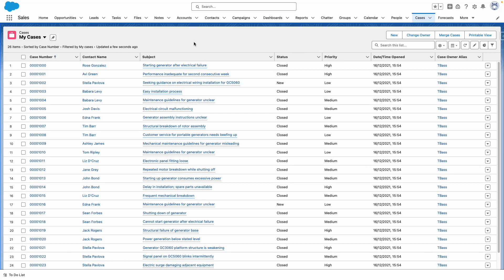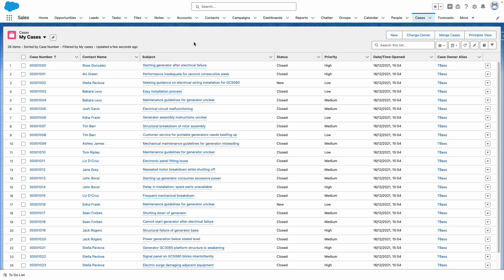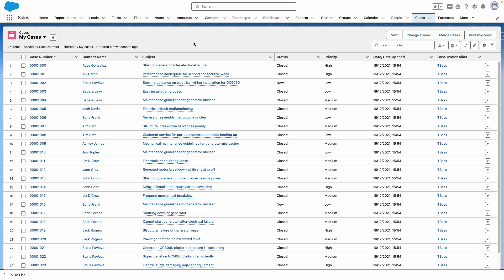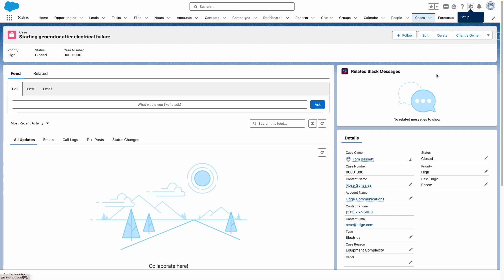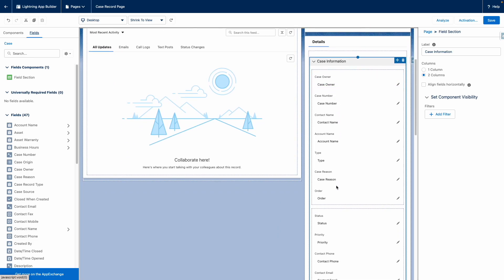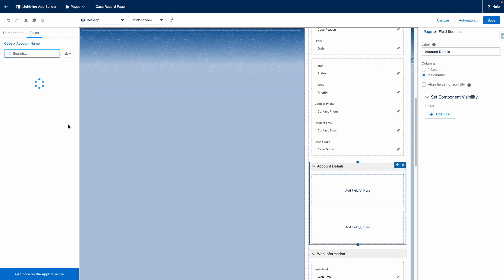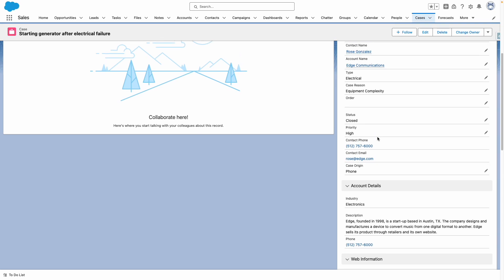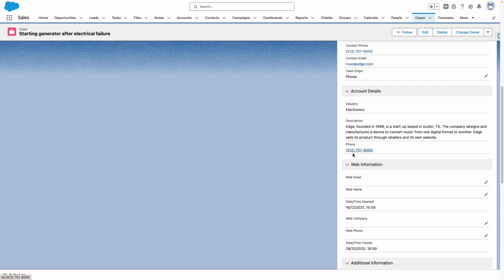Dynamic Form Update: Adding Fields from Related Objects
Learn all about the exciting new feature in Salesforce Spring '24 release! Discover how you can easily add fields from related objects without the need for formula fields. Watch the demo to see how to enhance your case records with information from connected accounts.